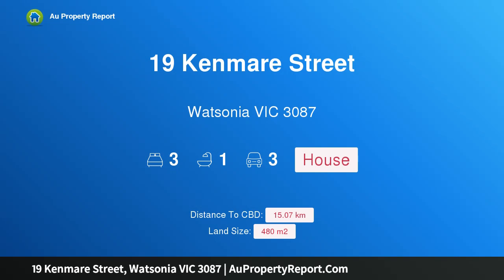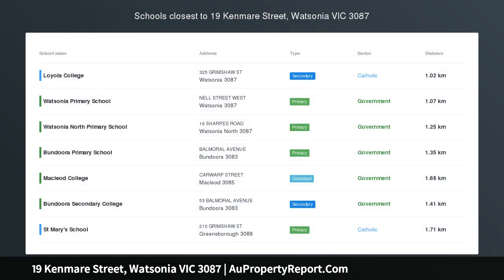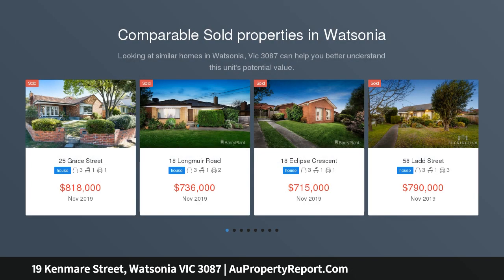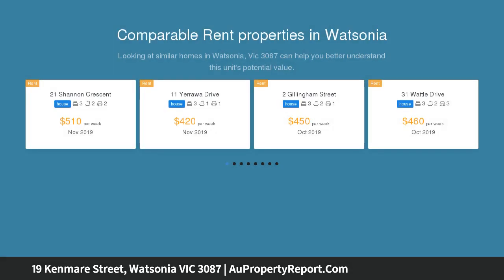19 Kenmare Street, Watsonia VIC 3087 | AuPropertyReport.Com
19 Kenmare Street, Watsonia VIC 3087
Property Type: house
Bedrooms: 3
Bathrooms: 3
Car Space: 3
The perfect home to keep life simple!